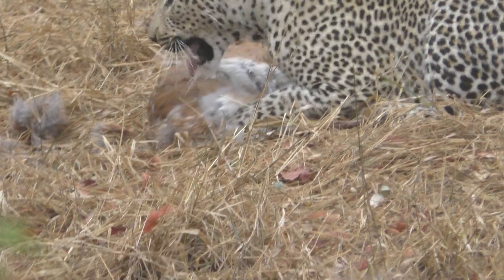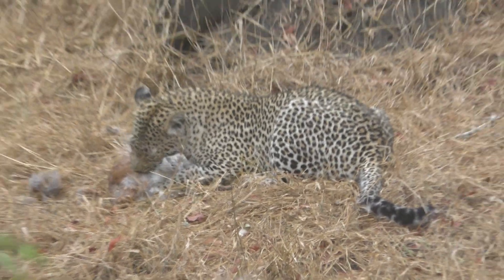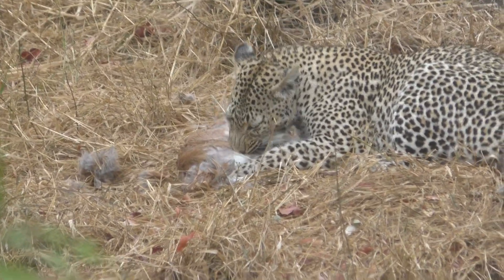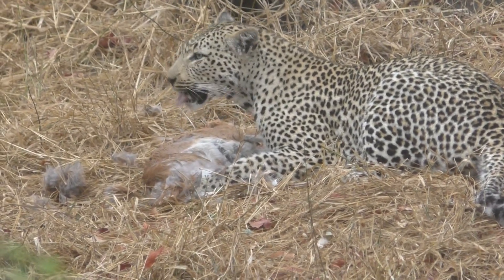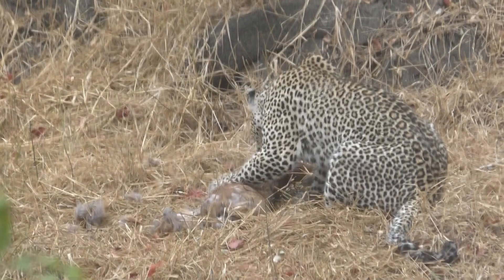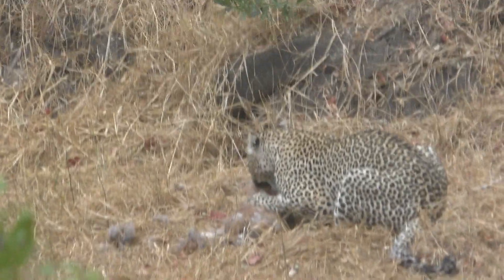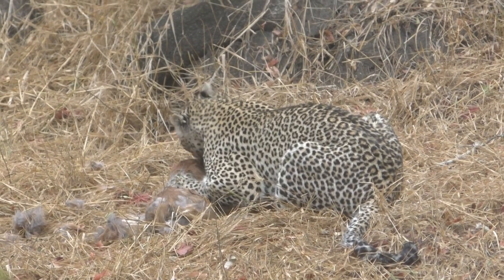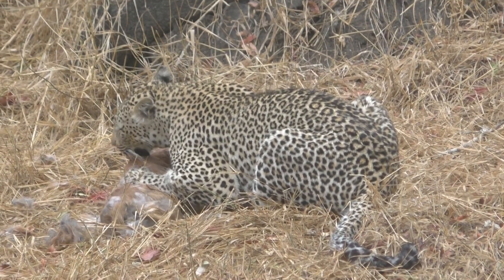The Leopard Eating Steenbok Kill #2 - Simbambili - Sabi Sands - South Africa - 2 September 2021